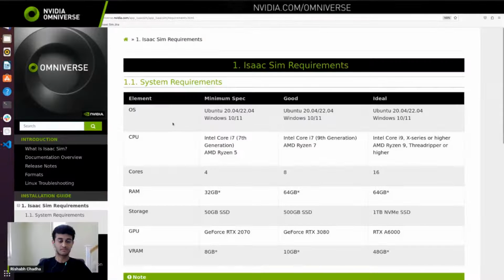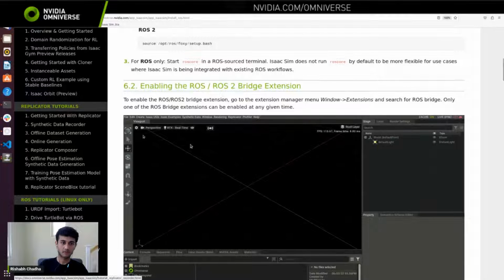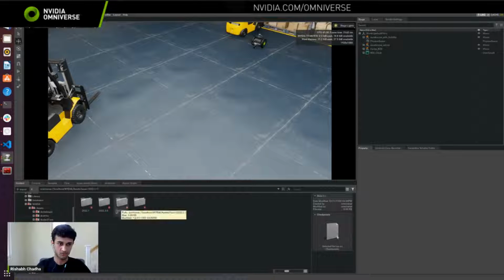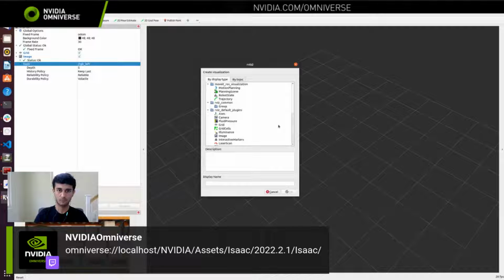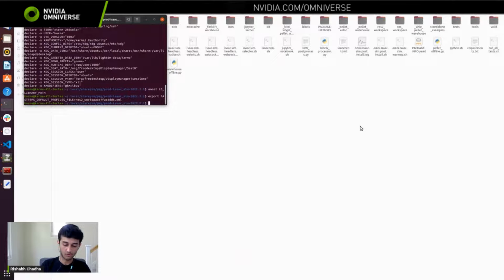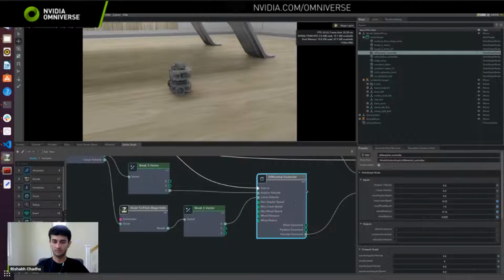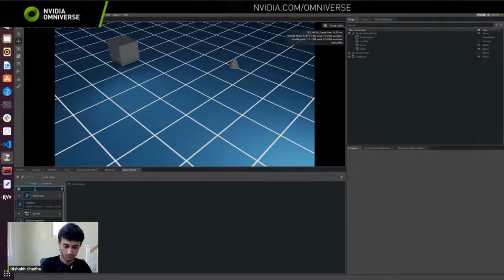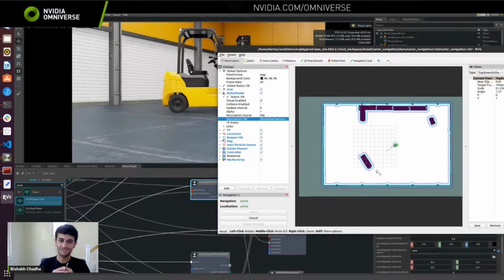Isaac Sim ROS (1/2) Workflows | Robotics Office Hours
Join us in this livestream to learn how to seamlessly integrate your ROS workflow with Isaac Sim. We'll guide you through using ROS (1/2) bridges, Omnigraph ROS nodes, and standalone Python scripts to enhance your robotics simulations and streamline your development process.